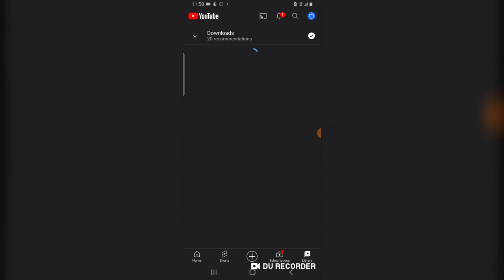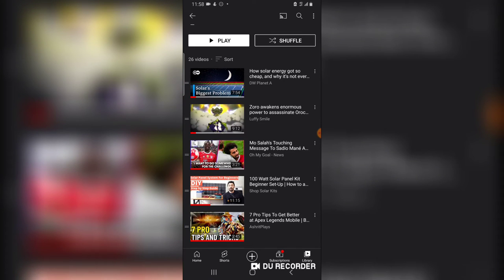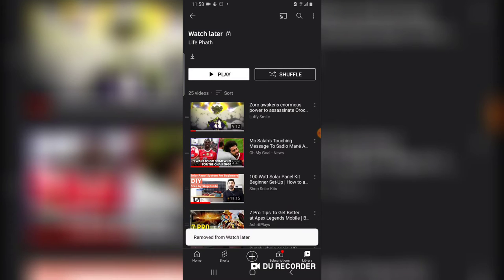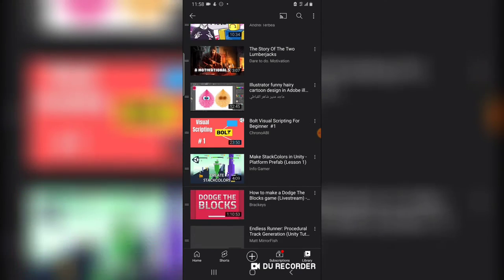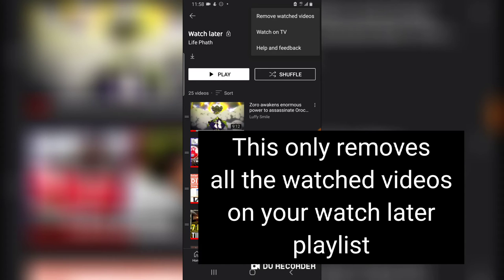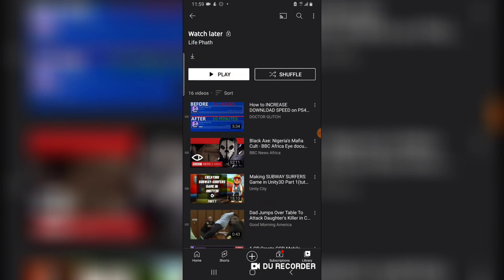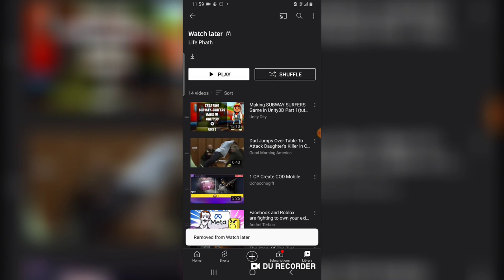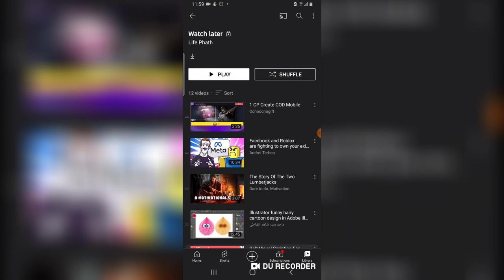How To Remove Videos From Watchlater On YouTube app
Having videos on your watchlater is good because you can always go a watch them aagaing when you like but if you are tired or dont want anyone to take your phone and see your watchlater lists you can easily remove them with the tips on his video, so i will be showing you How To Remove Videos From Watchlater On YouTube app, will be dong this youtube tutorial using the youtube mobile app and if you have any questio removing your video from youtube do leave it on the comment section.